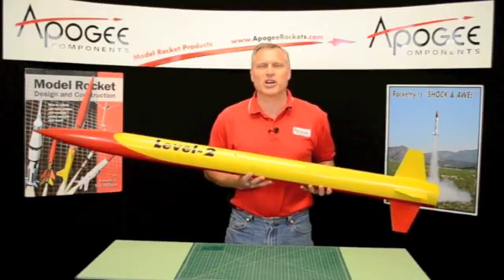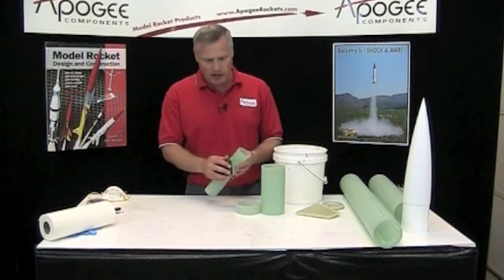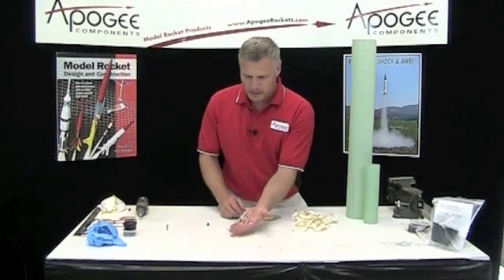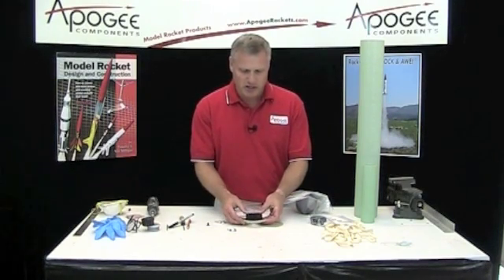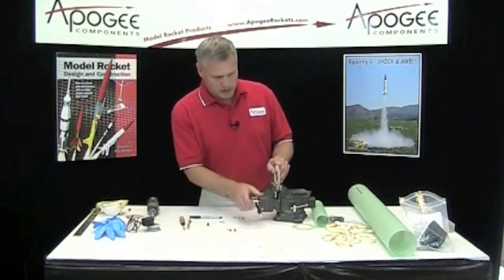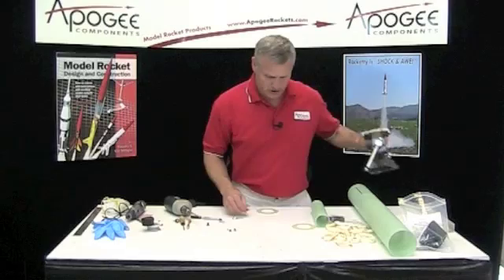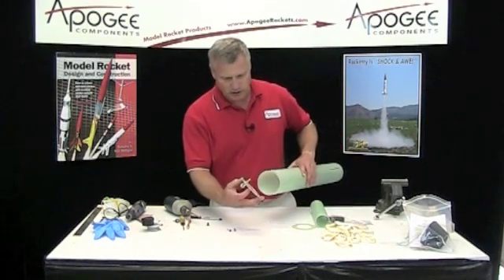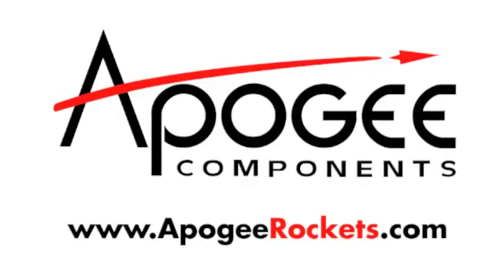Building the Level-2 Fiberglass Rocket Kit - 1: Centering Ring Eyebolt Installation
- In this episode on building the Level 2 high-power model rocket, we begin by washing all the parts down with soapy water. After that, you'll install the eyebolt in the engine mount centering ring. This eyebolt is used for the attachment of the lower shock cord.